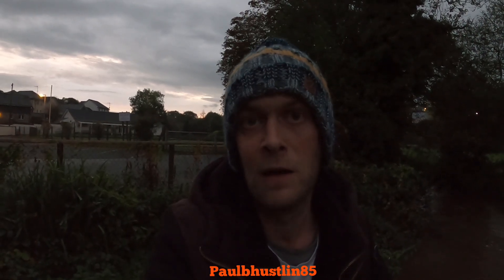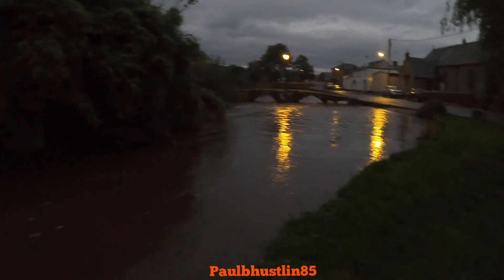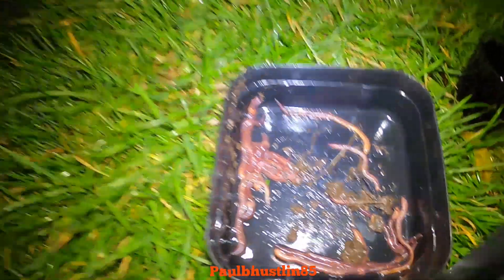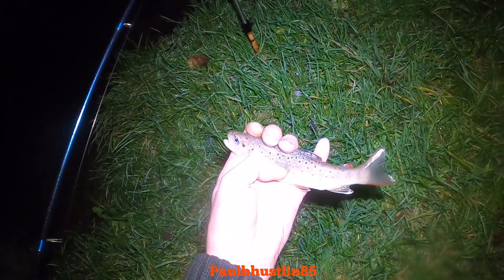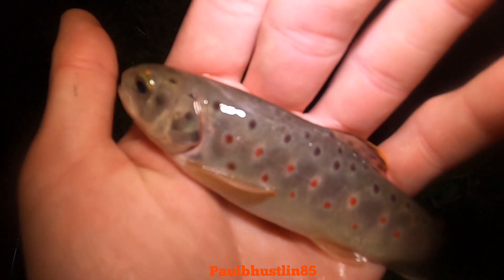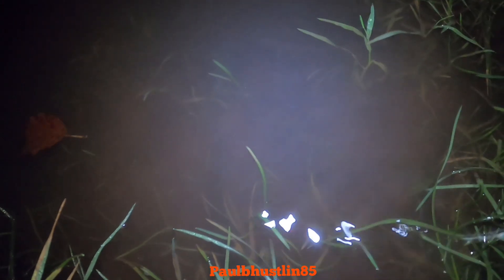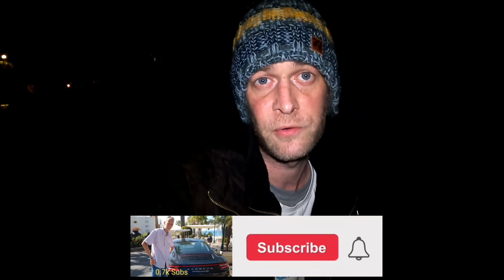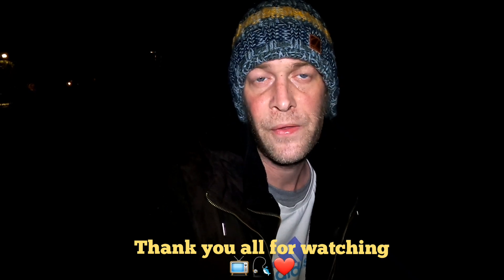River Kensey Night Fishing Session- Bottom Fishing for Wild Brown Trout | Worms for Bait!🏞❤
Hey there you great people, thank you for tuning into my channel once again, so for the first time on my channel I'm going to do being some night fishing on the River Kensey here in my own town of Launceston in the county of Cornwall in England of course, I'm going to be "bottom fishing" using a 1oz pear weight with a 8lb breaking strain hooklength with a size 14 micro barbed hook...the bait of choice will be worms, as you'll see the river is high after lots of rain recently...but join me on this night fishing session and enjoy!

Remember I have 555 other videos which are spread out across 15 exciting and entertaining playlists on this...my great YouTube channel Paulbhustlin85...so please go and watch some of those after this video.